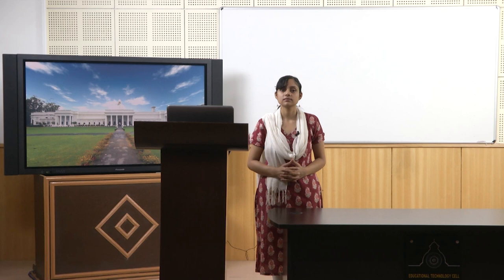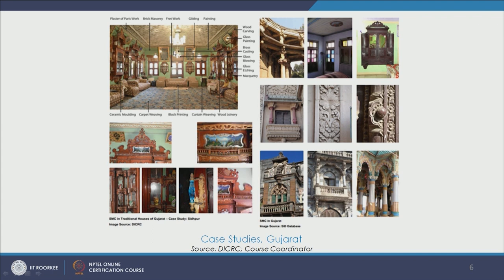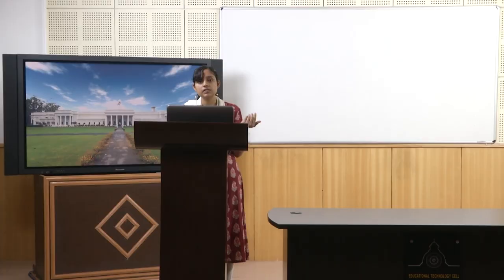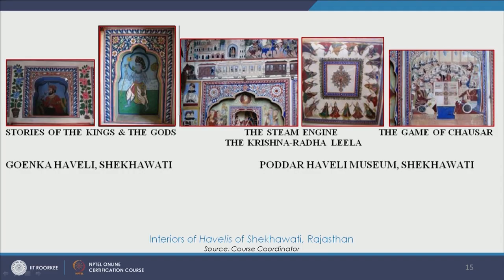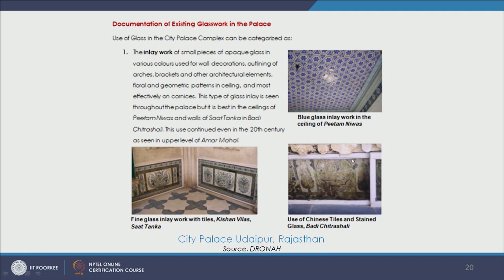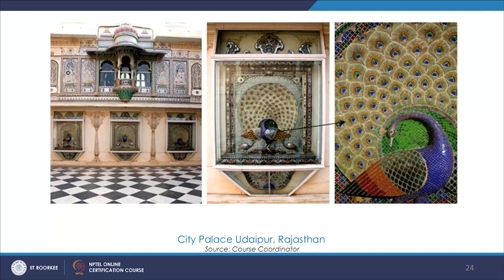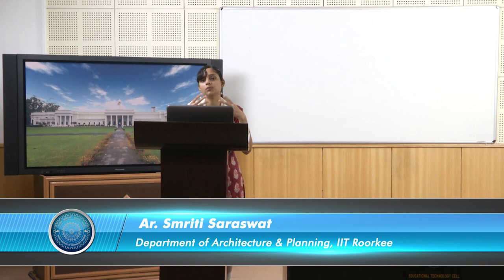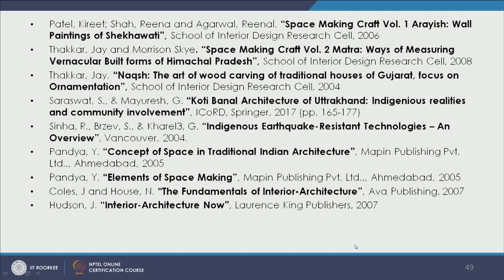Summary & Discourse - IV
Lecture 20

 Summary & Discourse (Week 04)

 To access the translated content:
1. The translated content of this course is available in regional languages.
 2. Regional language subtitles available for this course
 To watch the subtitles in regional languages:
 1. Click on the lecture under Course Details.
 2. Play the video.
 3. Now click on the Settings icon and a list of features will display
 4. From that select the option Subtitles/CC.
 5. Now select the Language from the available languages to read the subtitle in the regional language.